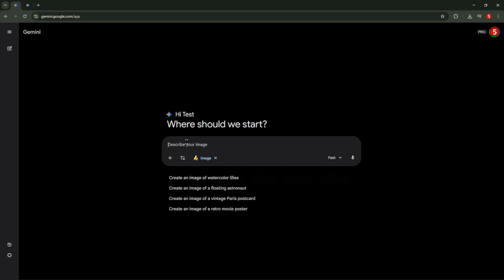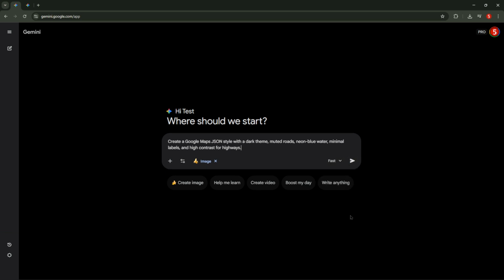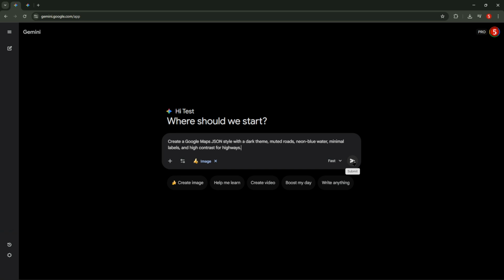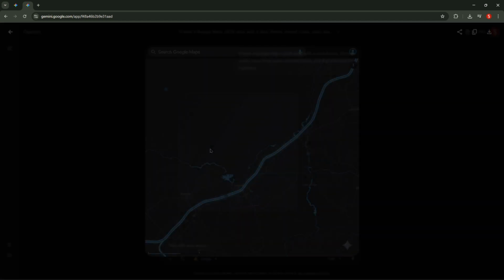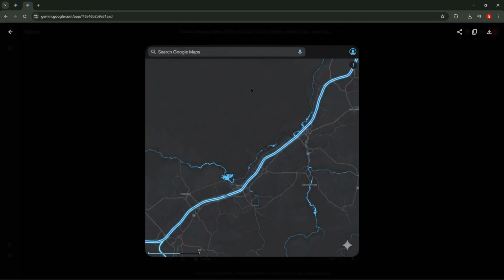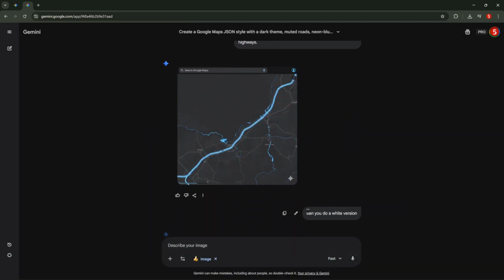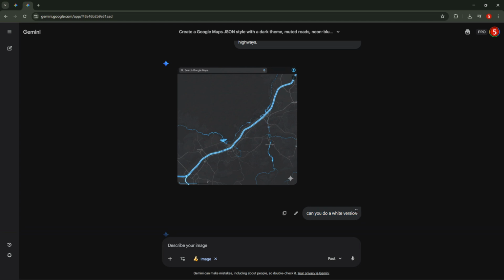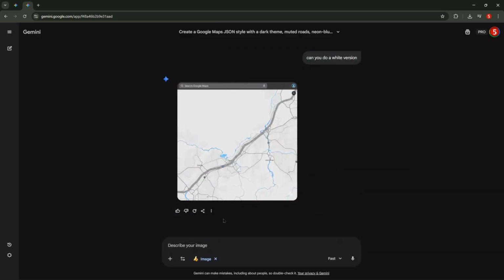How to Make Google Maps Style With AI (2026 Guide)